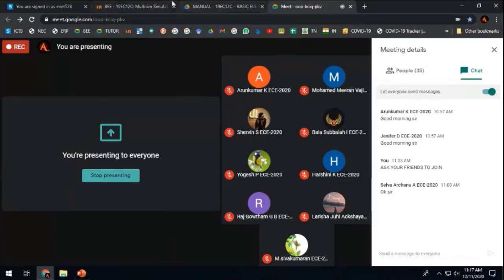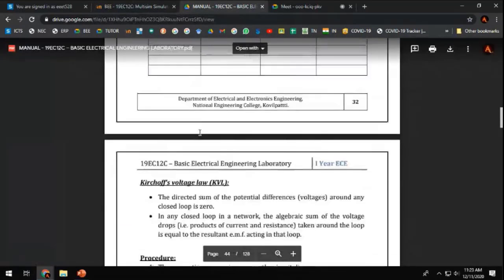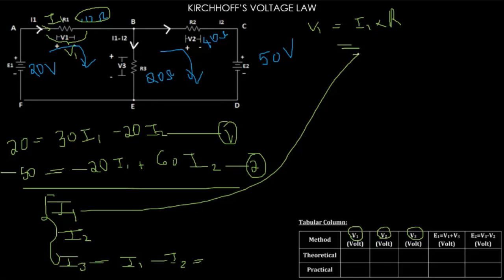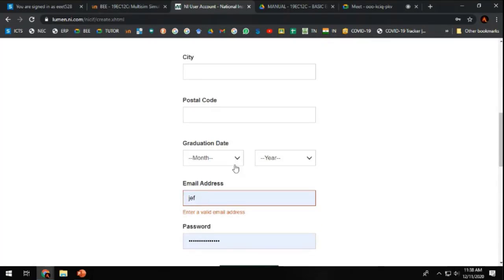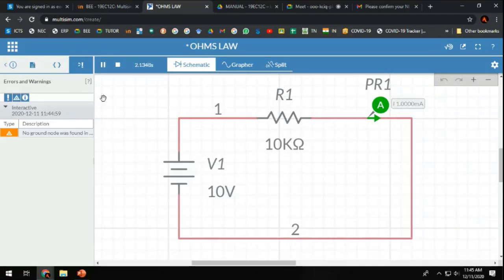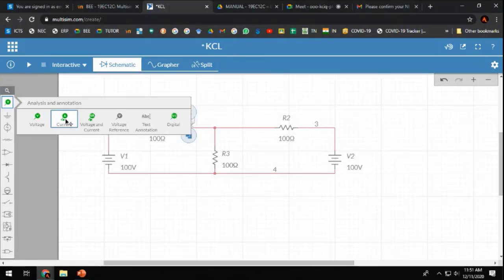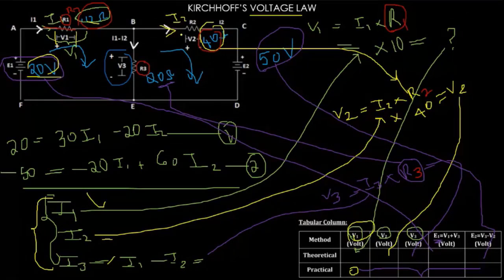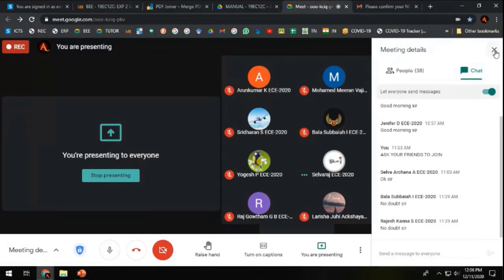Practical Laboratory - Ohm's Law and Kirchhoff's Law